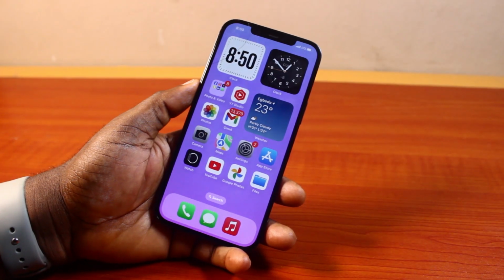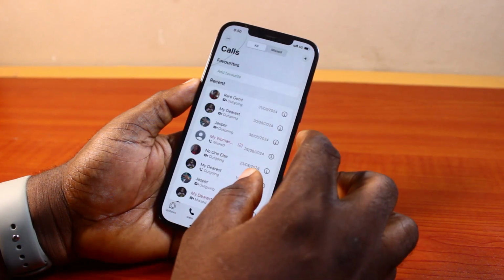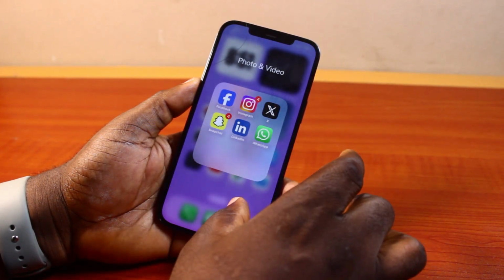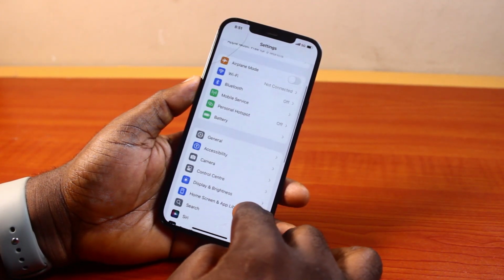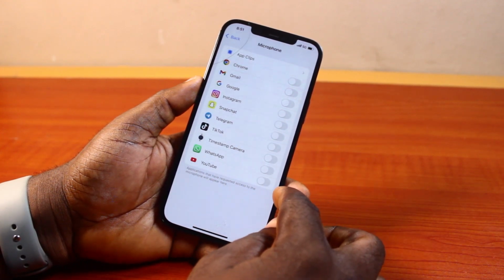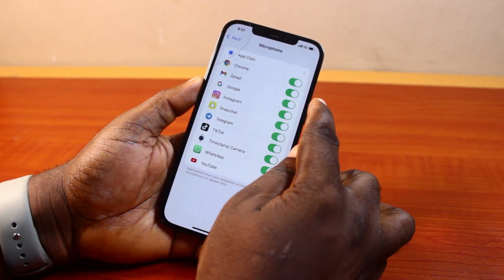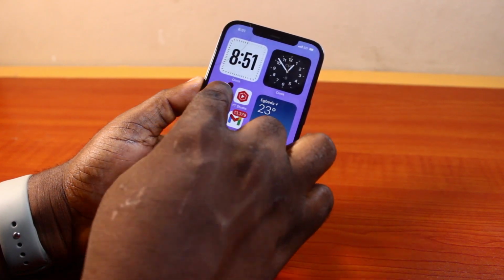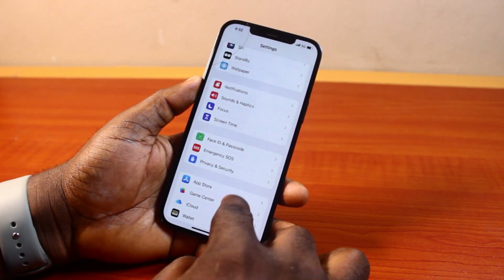How to Enable Microphone on iPhone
Cheap iPhone
Cheap Samsung Phone
Cheap Apple Watch
Cheap Digital Camera
Cheap YouTube Microphone
Cheap MicroSD Card